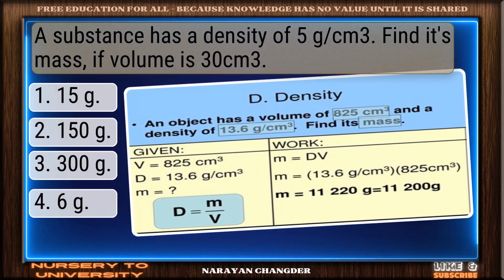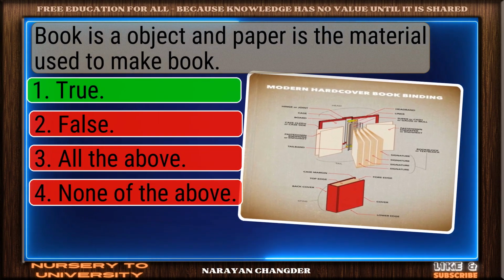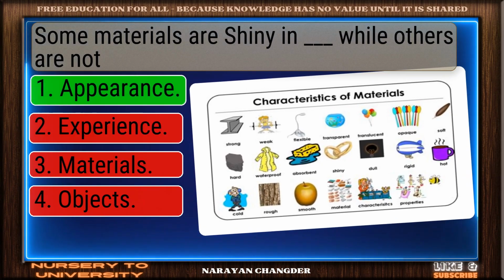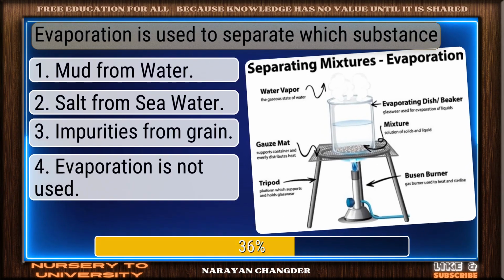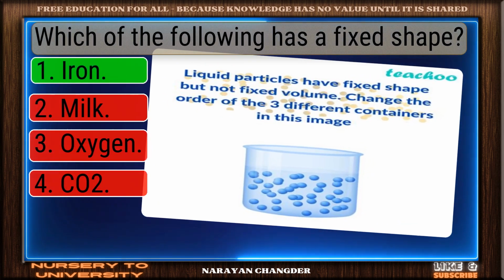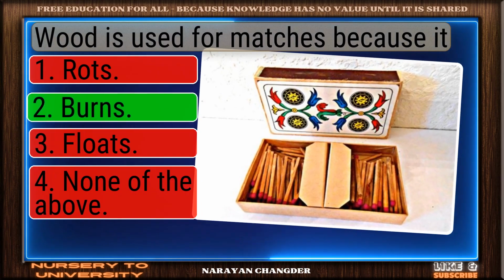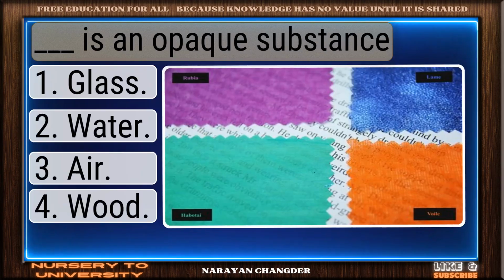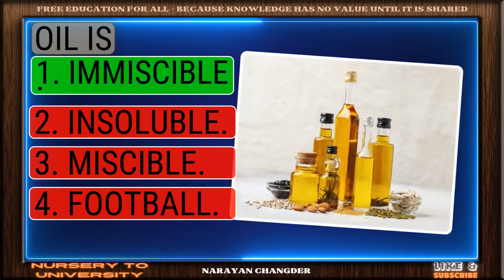CLASS 6 SCIENCE CHAPTER 4 SORTING MATERIALS INTO GROUPS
Test your knowledge with this exciting multiple choice quiz on Class 6  Science Chapter 4 Sorting Materials Into Groups.